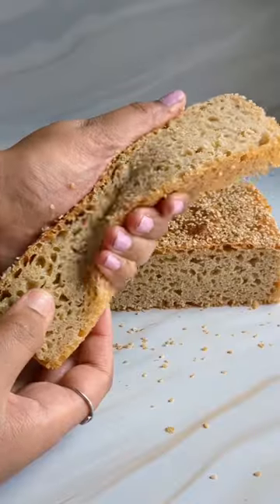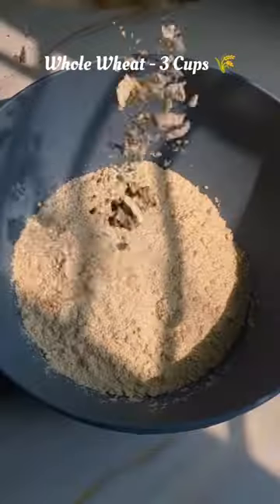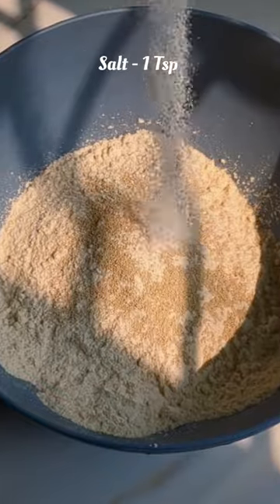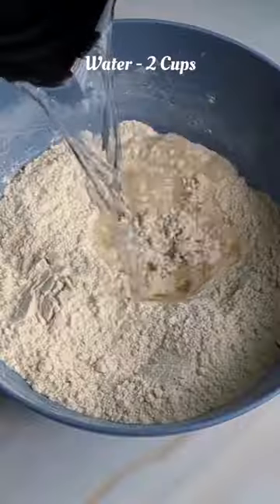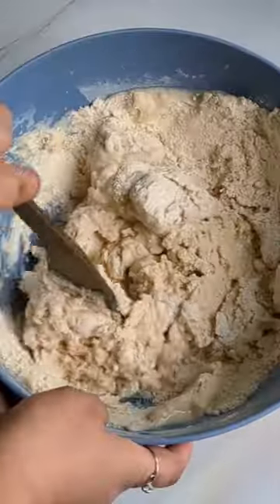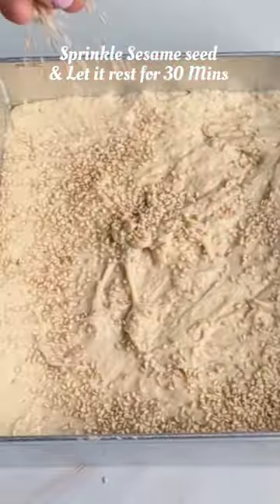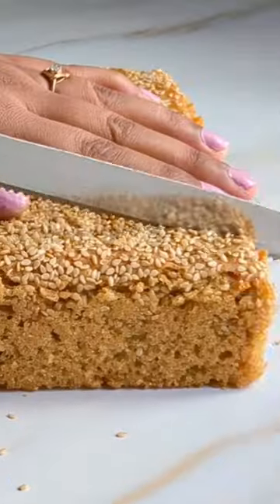Easy Whole Wheat Bread Recipe | No Knead Bread (4 Ingredients) No Sugar, No oil, Eggless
Easy Whole Wheat Bread Recipe | No Knead Bread with only 4 ingredients (Also a best option for vegan)

Absolutely this whole wheat bread recipe doesn't require kneading, you can bake this soft and fluffy whole wheat, whole grain healthy bread easily at home anytime without touching the bread dough, isn't it great

This breed has No Sugar, No Oil, is eggless also a best option for vegan

Do try this amazing Bread Recipe at home

Preparation:

1) Combination all the dry ingredients
2) incorporate water and mix it nicely
3) Cover and let it rest for 2 - 3 Hours until it doubles in size
5) Transfer to a greased tin and let it rest further for 30 minutes
6) Bake it at 180°c for 1 Hour and enjoy the whole wheat, whole grain goodness